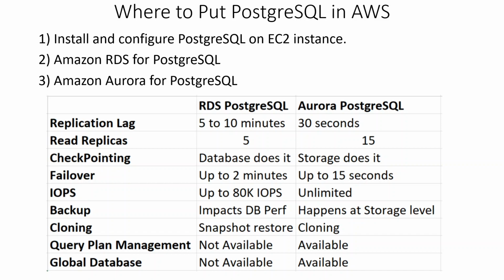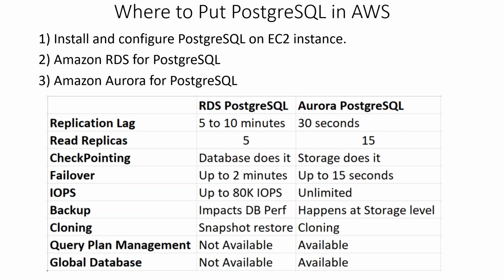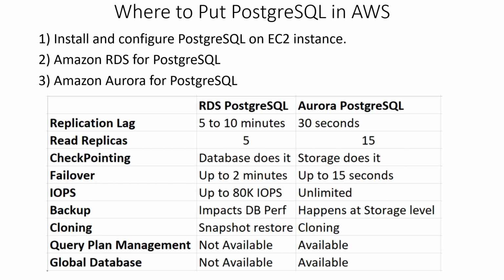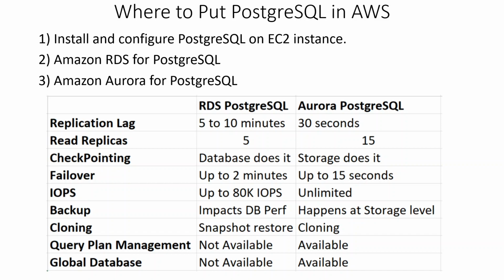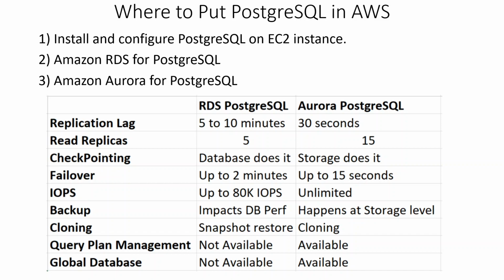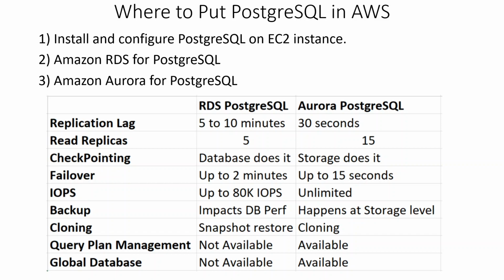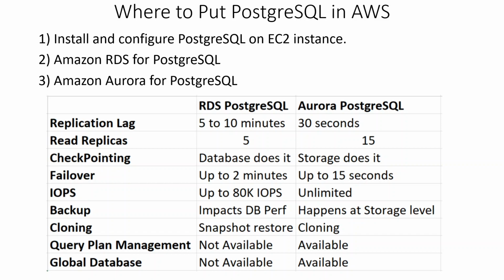RDS or Aurora PostgreSQL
When it comes to putting PostgreSQL database in AWS, you are spoiled for choice. The video is aimed at helping you in selecting the right option in AWS for your PostgreSQL.